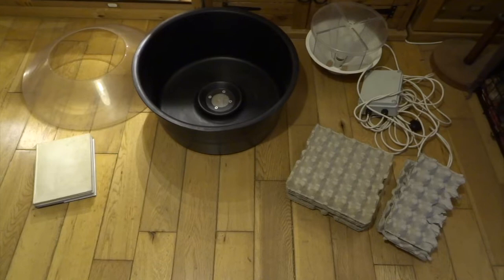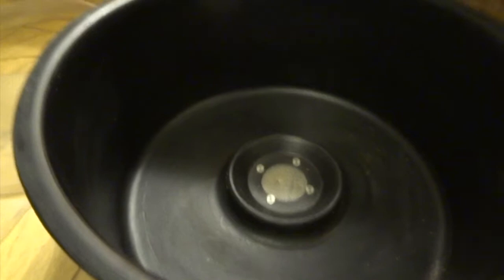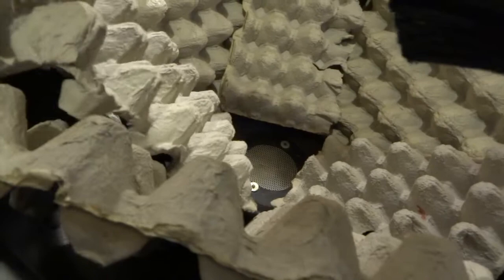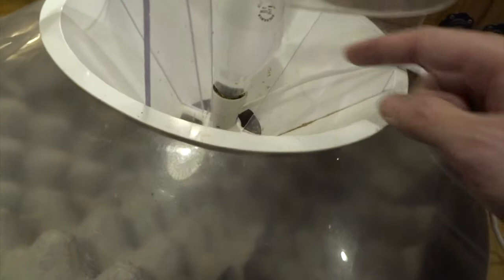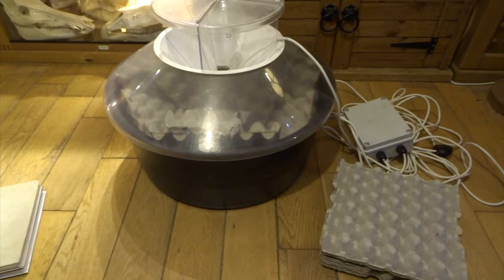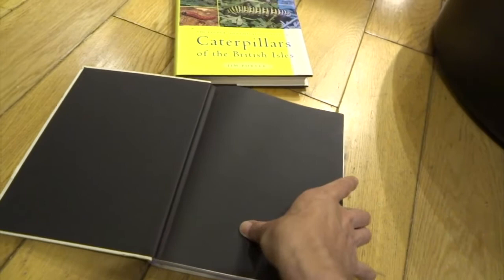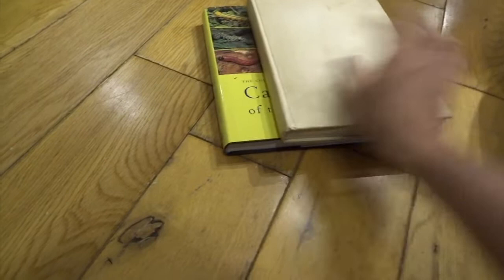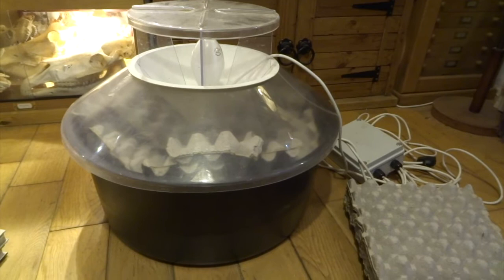Setting up a ROBINSON (Mercury Vapour Bulb) MOTH TRAP - with Leon Hills - LEON CREATOR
My preferred set-up, I assemble all the parts of a ROBINSON Mercury Vapour MOTH TRAP ready for garden or field use.  I also mention two of my favourite books - one for identifying moths & one for identifying caterpillars:

Moths of the British Isles - Bernard Skinner
Caterpillars of the British Isles - Jim Porter

I will follow up this video with another showing what moths & beetles were trapped in the next few uses of this effective Mercury Vapour Trap.
Moths are mostly identified & released instantly the following morning.  Occasionally I hold back a hawkmoth or two & let them lay eggs - I then rear up the caterpillars (my favourite stage of the lifecycle) & am able to release a great deal of moths when the pupae hatch the following year.  This is my own small way of helping Hawkmoth conservation whilst being able to enjoy rearing caterpillars at the same time!  Note: one of the moths I end up getting is a Privet Hawkmoth & she lays eggs for me - I will also be posting a caterpillar rearing video of these in the near future.

Check out ARC (Amphibian & Reptile Conservation) a conservation group dedicated to helping our UK Amphibians & Reptiles.